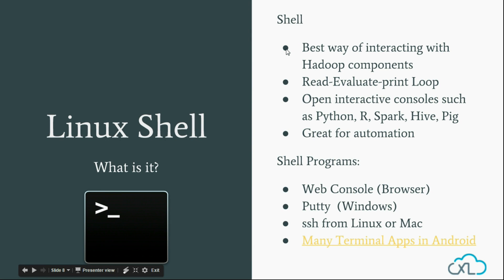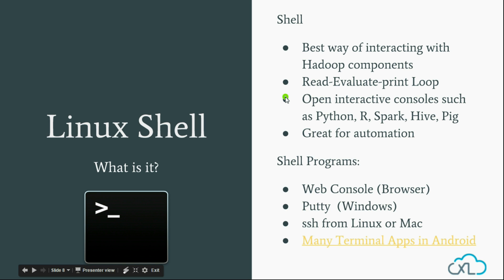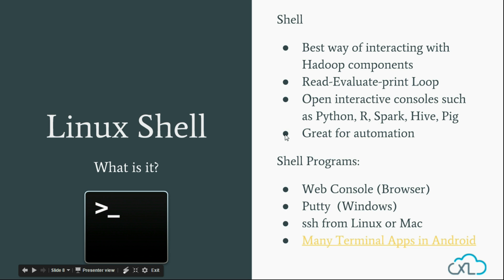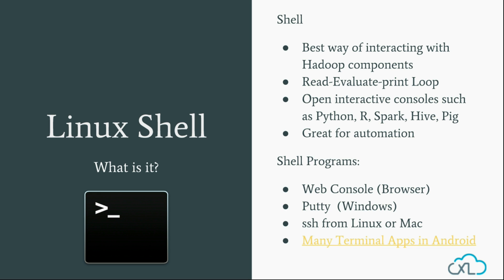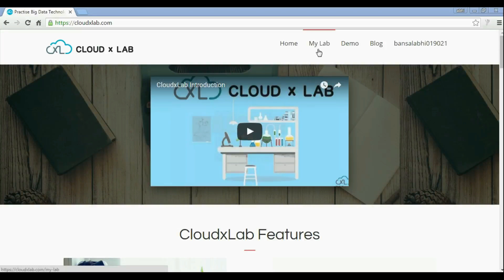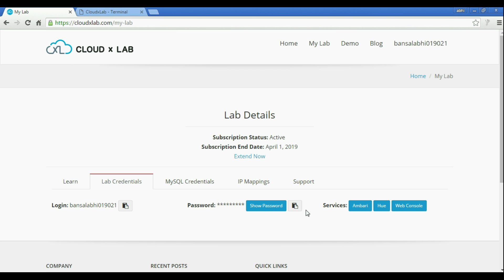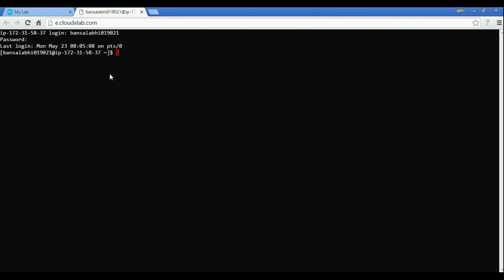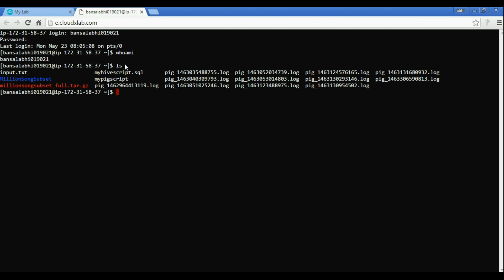Session 4 - web console - CloudxLab hands-on demo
In this video we will learn about web console in CloudxLab. Practice Big Data technologies now using CloudxLab